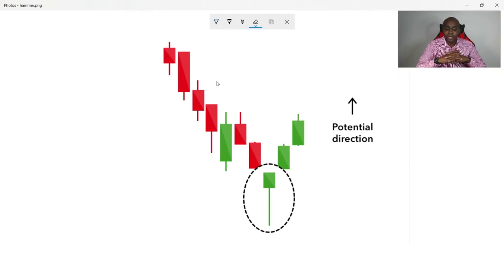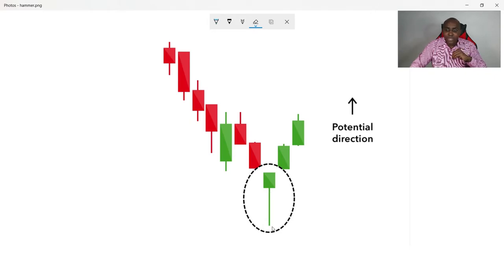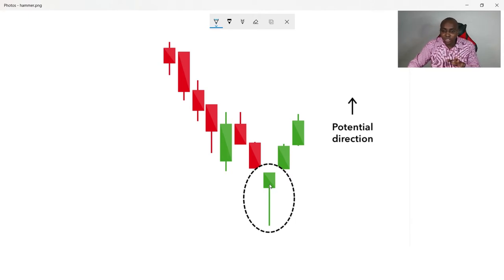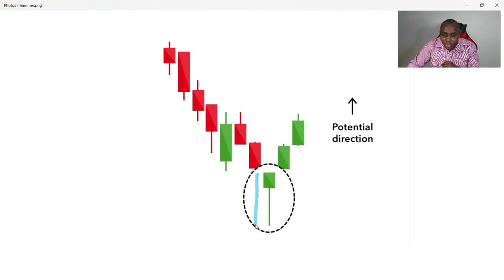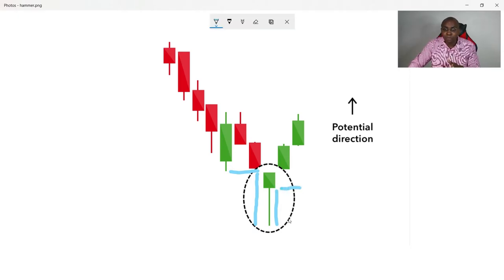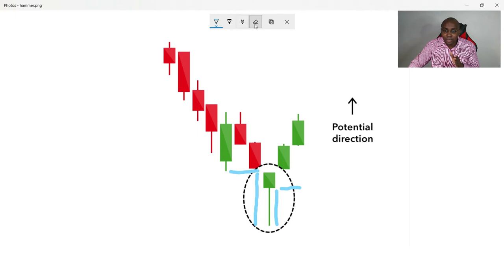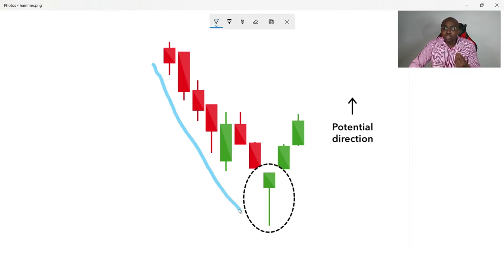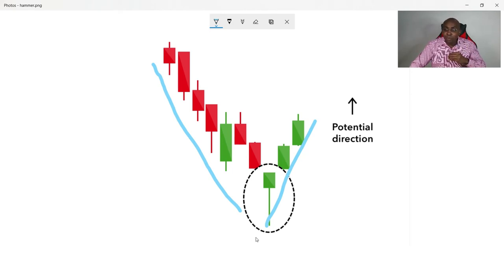HAMMER | UNDERSTANDING JAPANESE CANDLESTICK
Hey guys, here I explain how to identify a hammer pattern, which is an indication for a possible change in price direction for a bullish run.